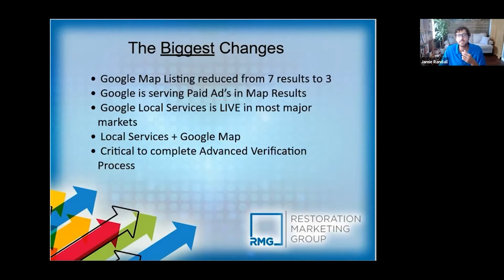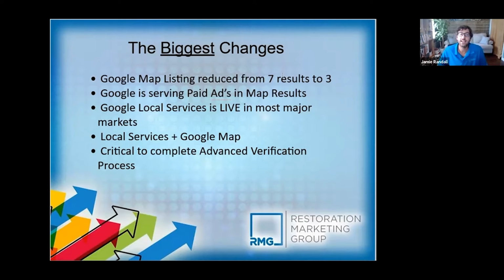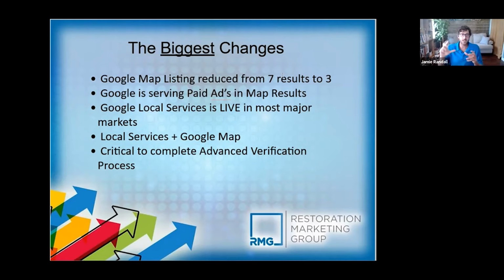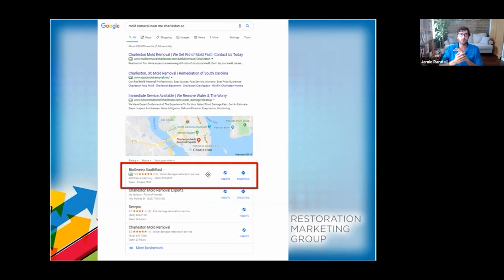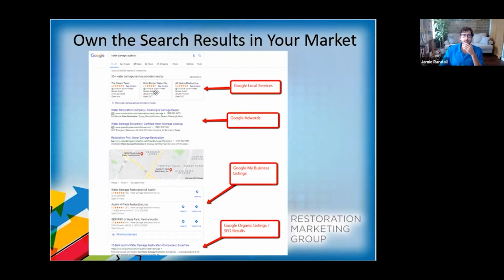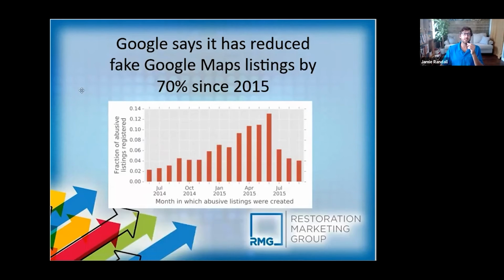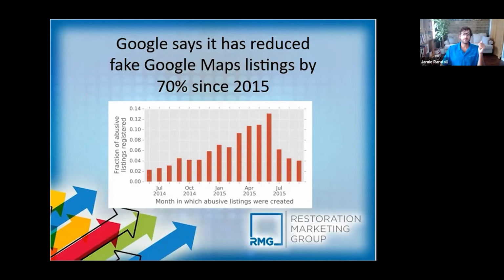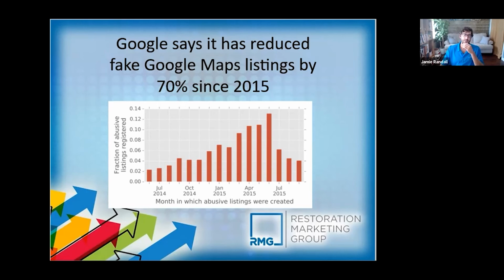The Biggest Changes to Google Maps for Water Damage Restoration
Jamie breaks down the biggest changes to Google Maps in 2021 and how they could affect your business.

If you’d like more ideas & strategies for marketing your Water Damage, Mold Removal, or Fire Damage Business Online, download The Ultimate Online Marketing Checklist for Damage Restoration Contractors at the-rmg.com